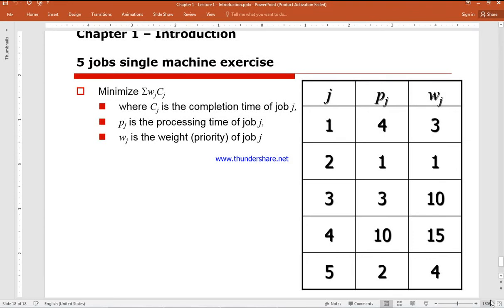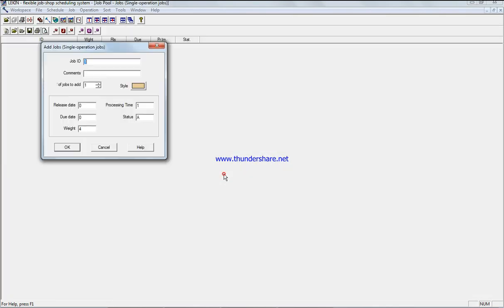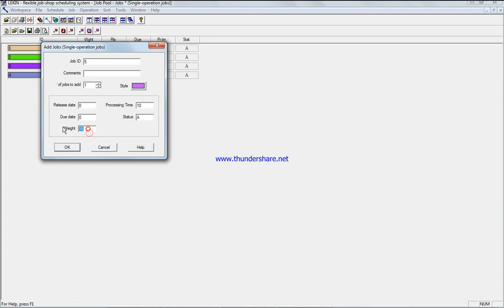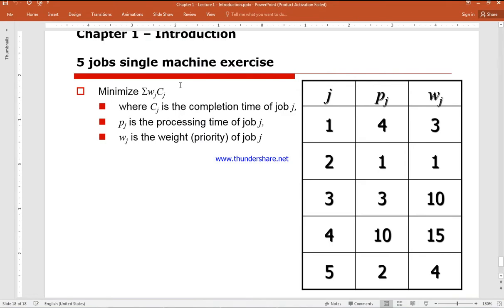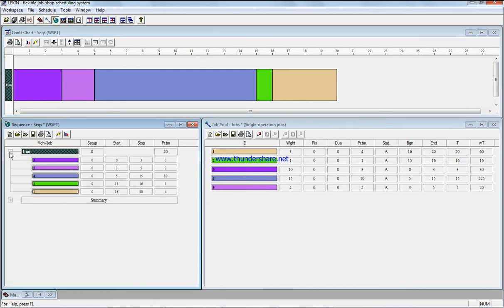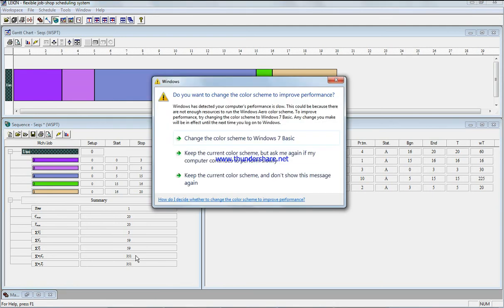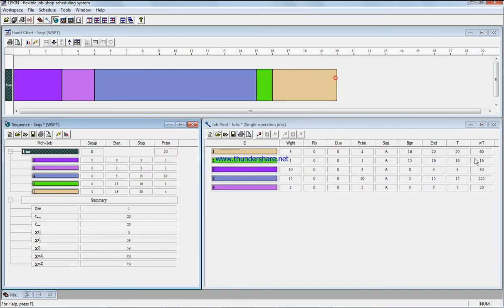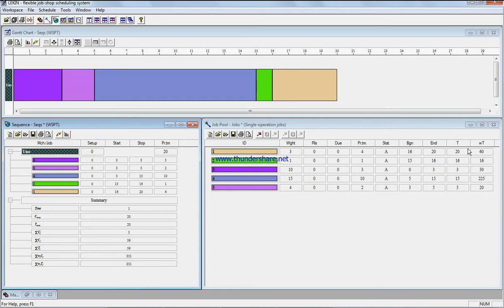Lekin Scheduling Software | Industrial Scheduling | Scheduling in manufacturing in Services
Includes,
- importance of good scheduling
- high volume and intermediate volume systems
- scheduling needs in job shops
- gantt chart
- sequencing
- priority rules: first come first served (FCFS), earliest due date (EDD), critical ratio, and shortest priority time (SPT)
- Johnson's rule
- theory of constraints
- yield management
- examples and problem solutions